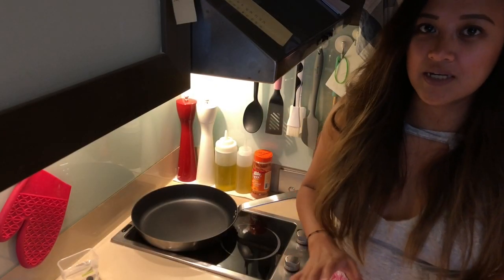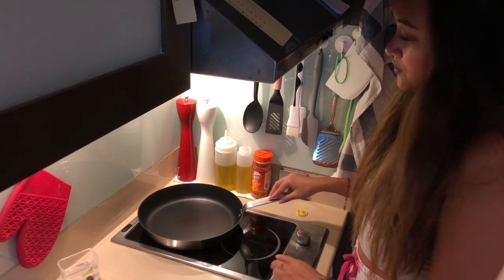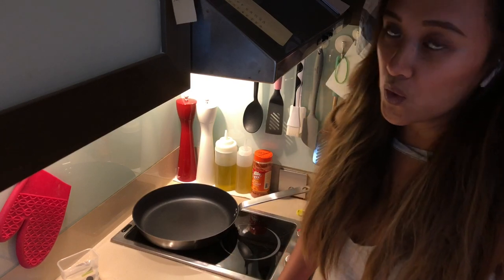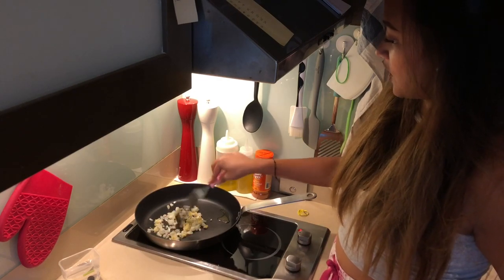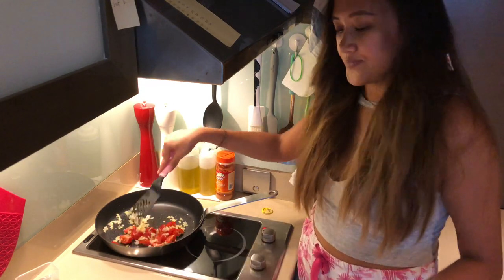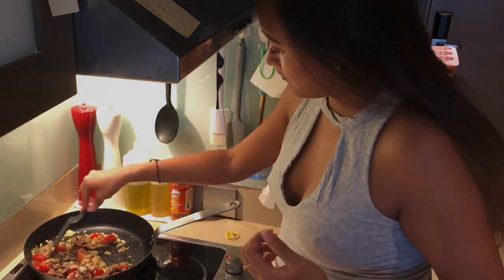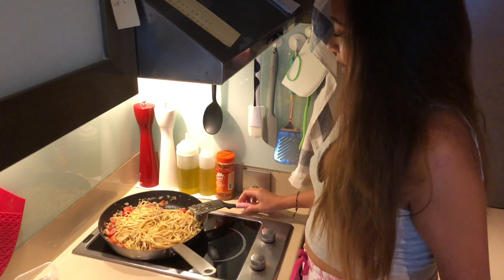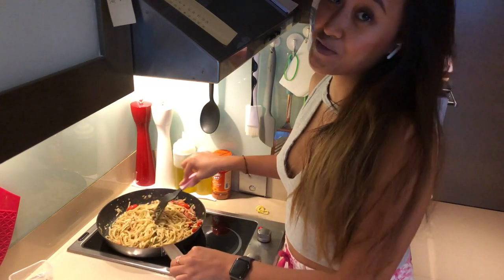Spanish Sardines Pasta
Hey guys!

here's another delicious and yet very affordable meals!